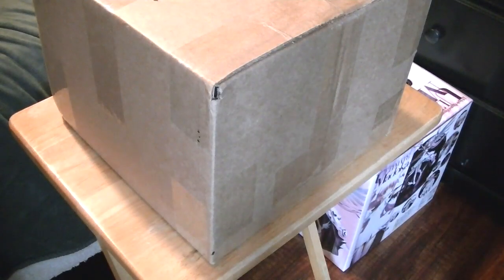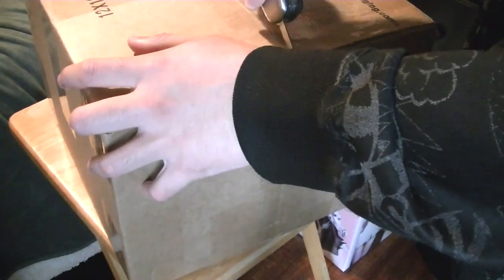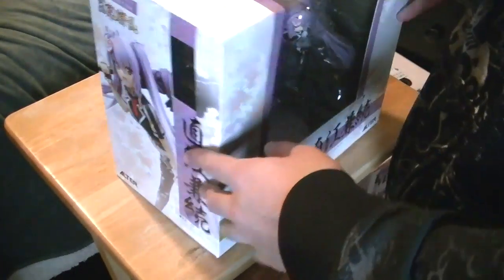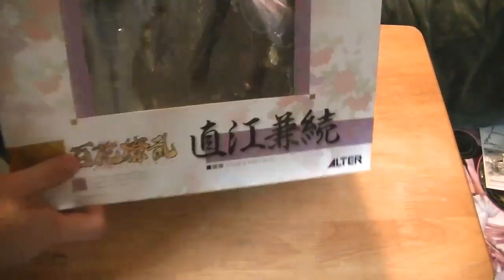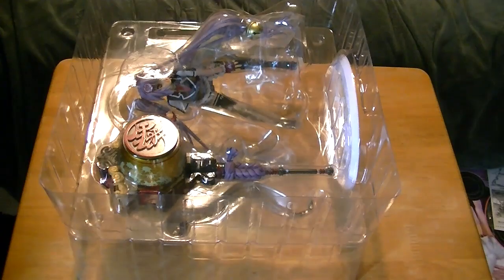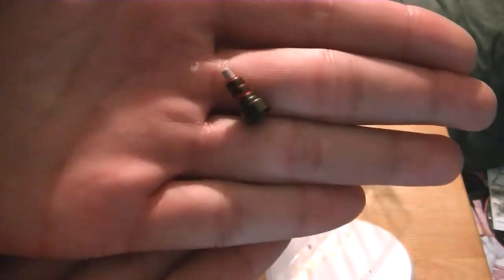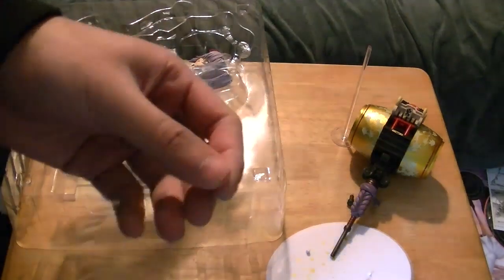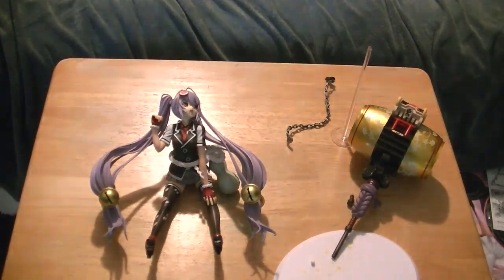Unboxing: Hyakka Ryouran - Naoe Kanetsugu by Alter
My first in the series! Lucky to have found her on eBay as these are pretty sought out for nowadays, but no longer in production.